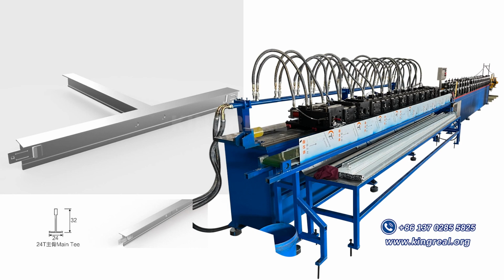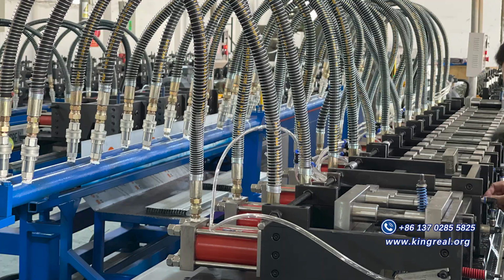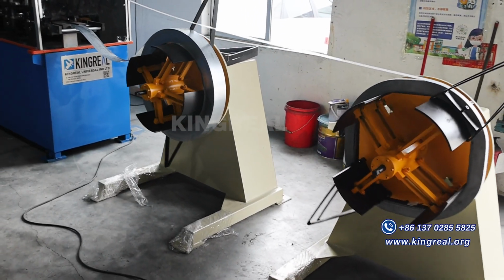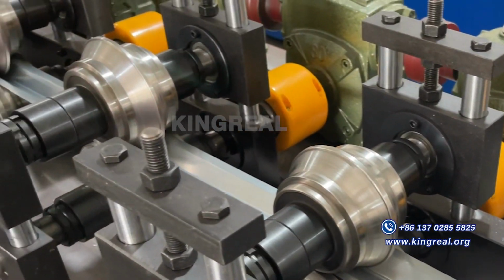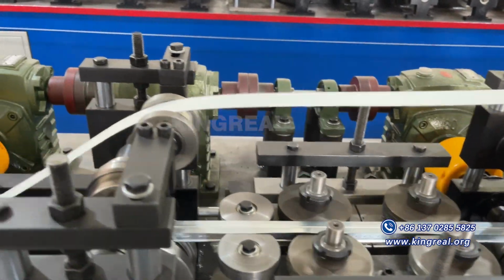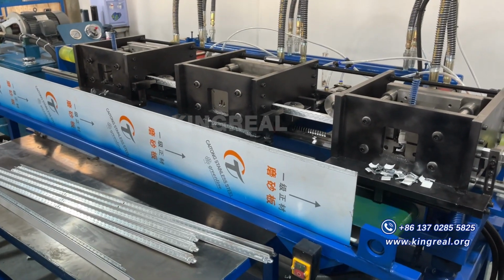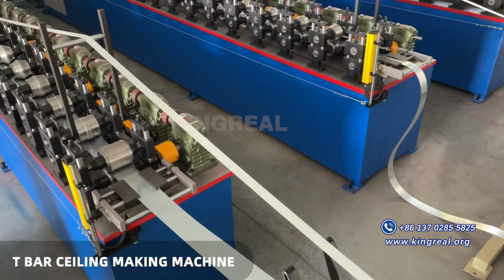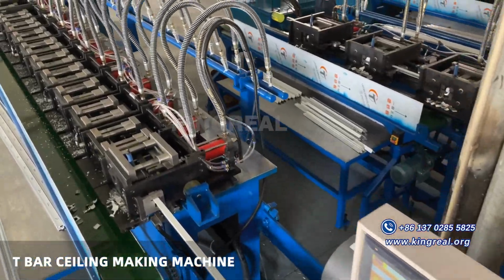1200MM Ceiling T Bar Roll Forming Machine | Main Tee Grid Making Machine | Wall Angle Machine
🔴KINGREAL ceiling T bar roll forming machine design for produce different size and type T bar profile, which mainly used in suspended ceiling. As a professional manufacturer of roll forming machines, KINGREAL is able to customize and produce different machines according to different needs of customers.